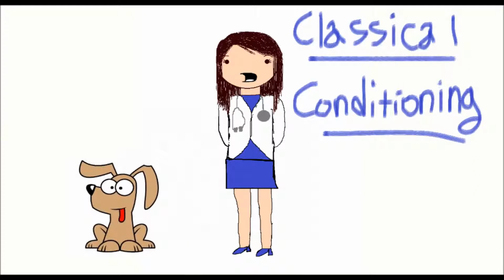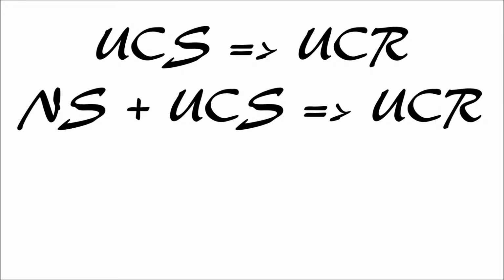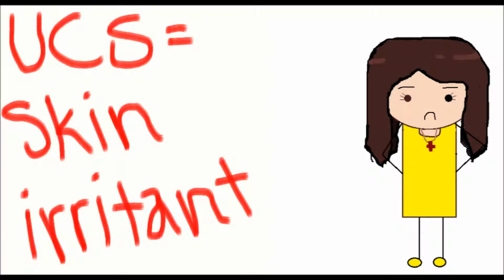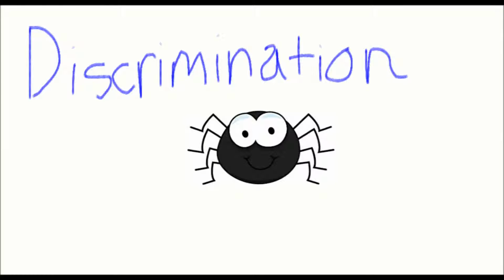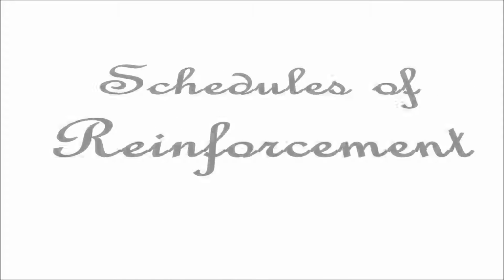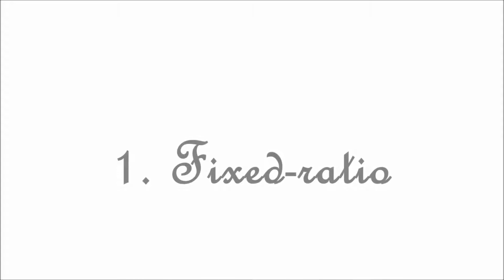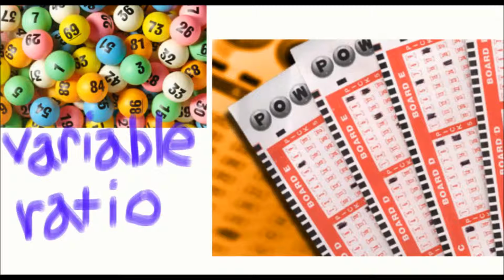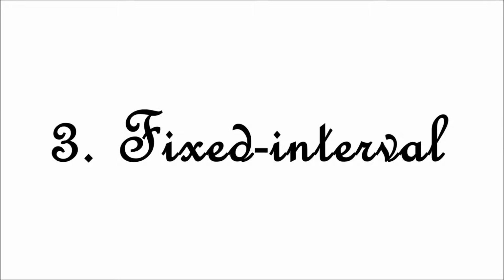Psychology of Learning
My psychology project